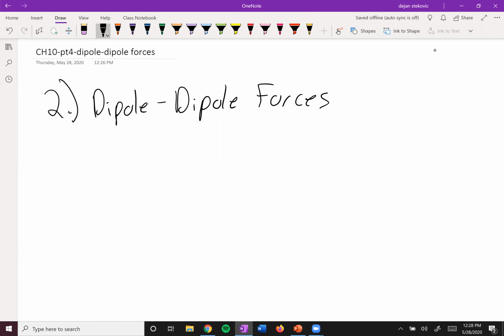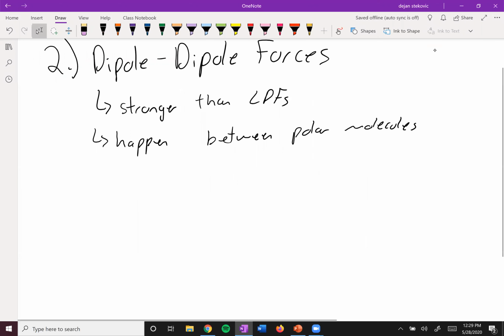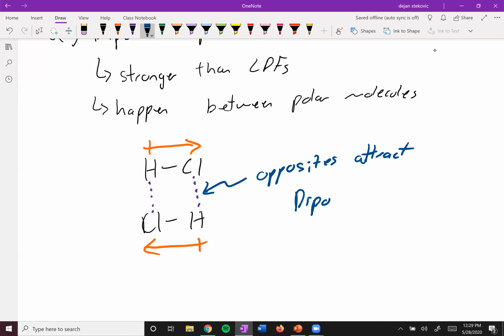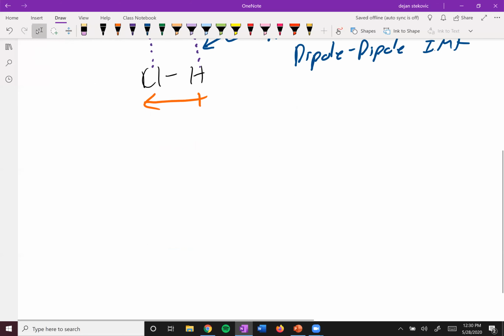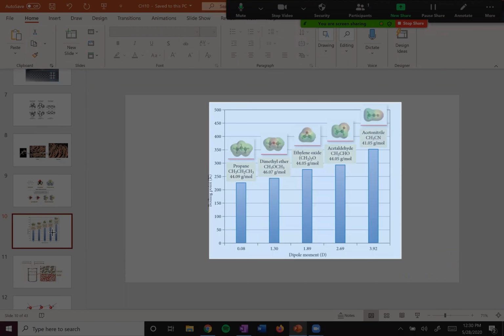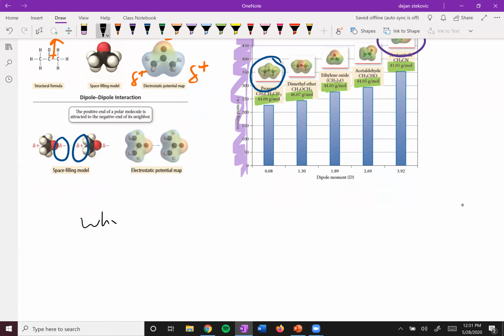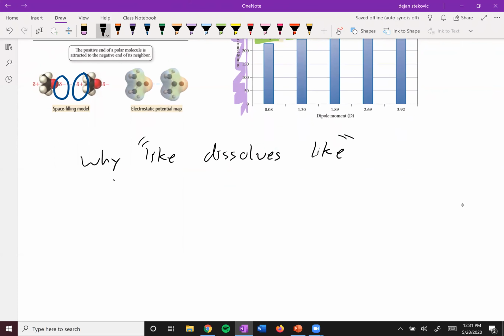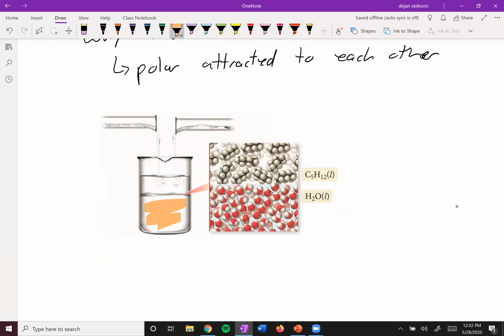CHEM102 CH10 pt5 dipole dipole